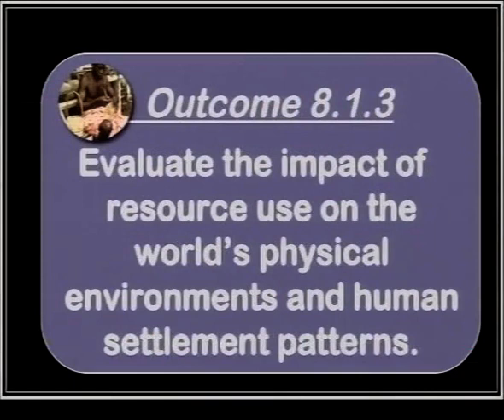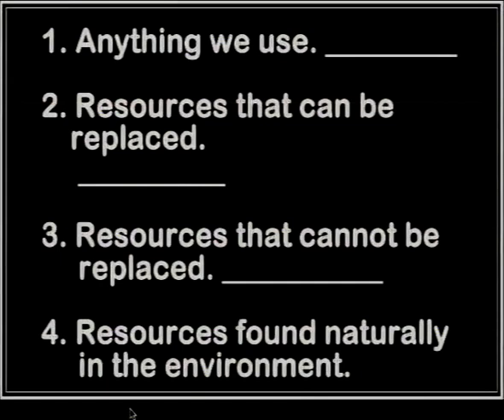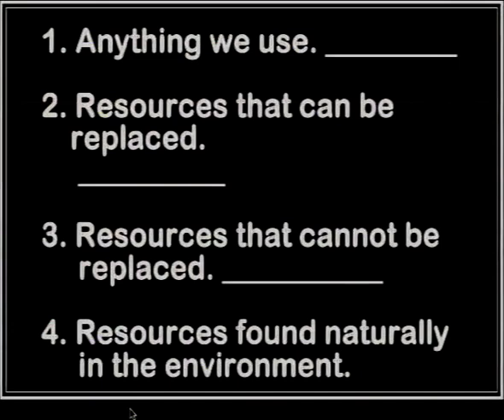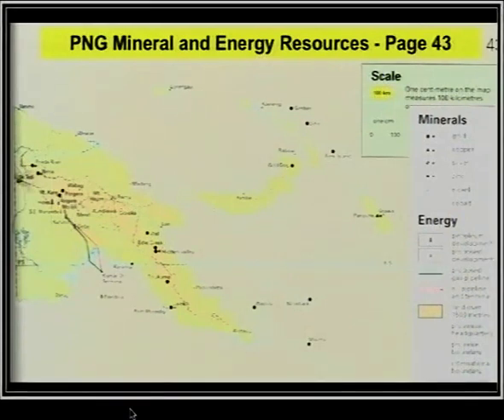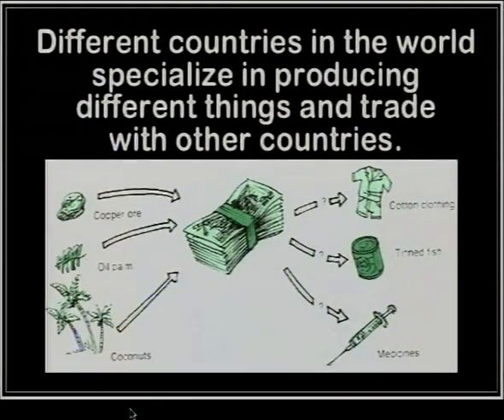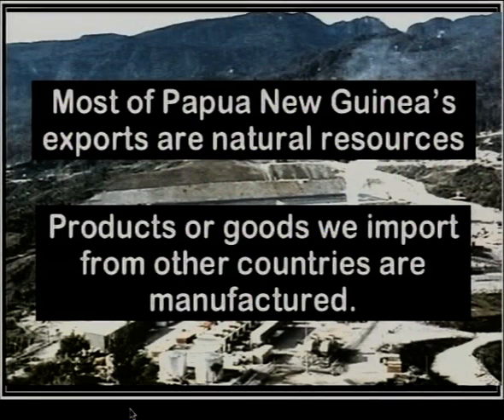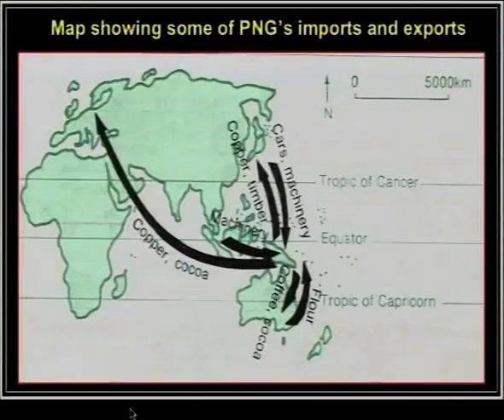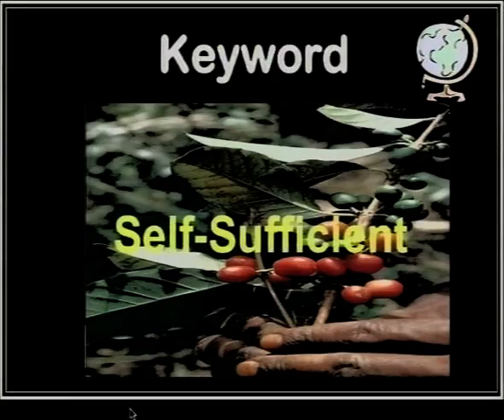Grade 8 Social Science Lesson 22